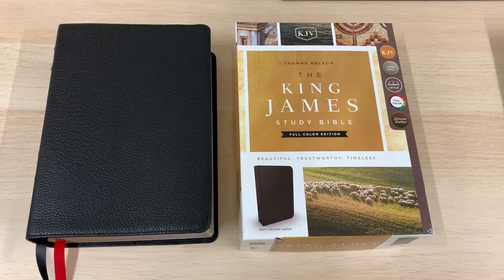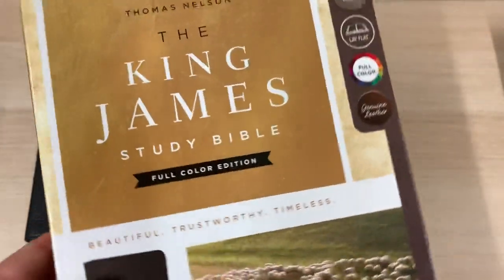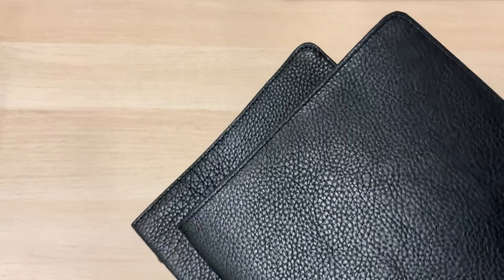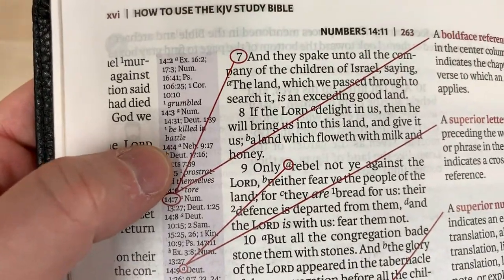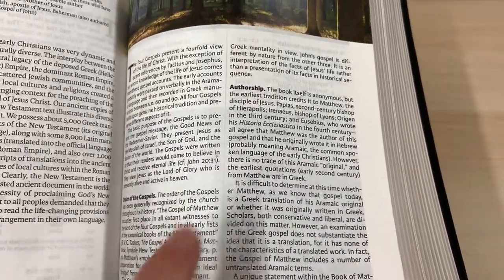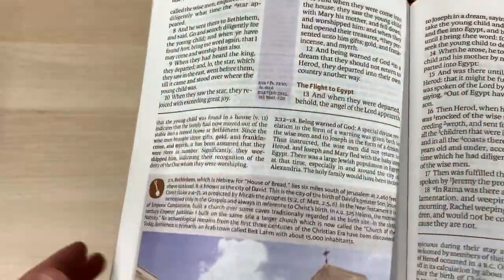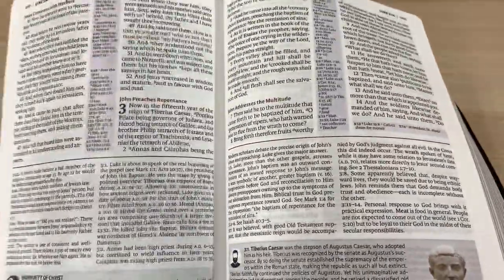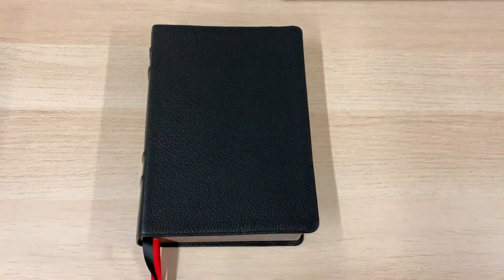Bible Review: The KJV Study Bible from Thomas Nelson in Genuine Leather!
Today we are looking at a wonderful Study Bible from Thomas Nelson, here in it's top spec Genuine Leather binding. This is a fantastic study Bible, with lots of awesome study notes and helps, as well as a multitude of full-colour hi-res images and maps.

We are based in the Midlands, UK but can ship across Europe and even globally!